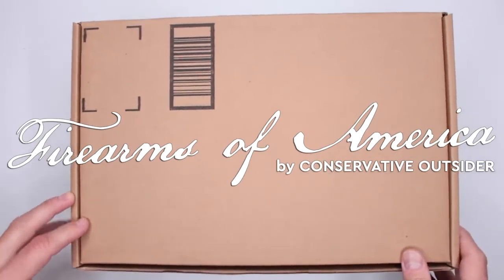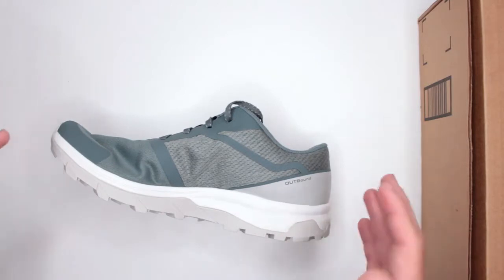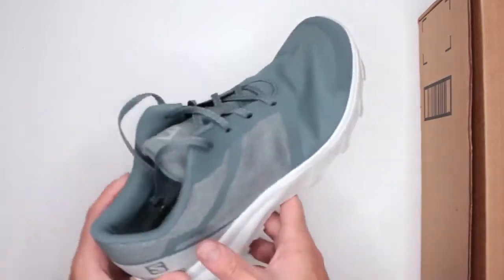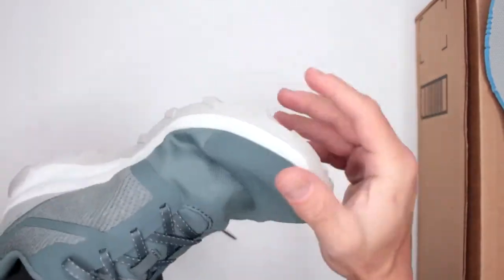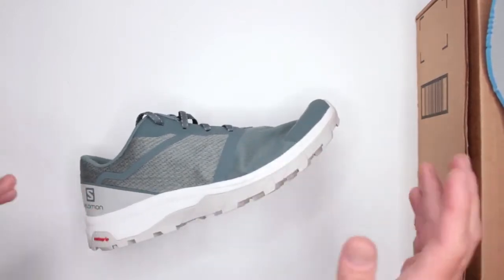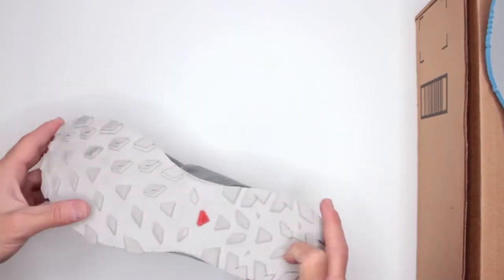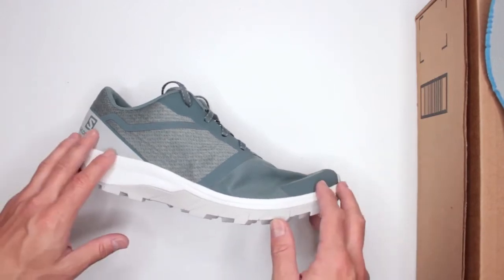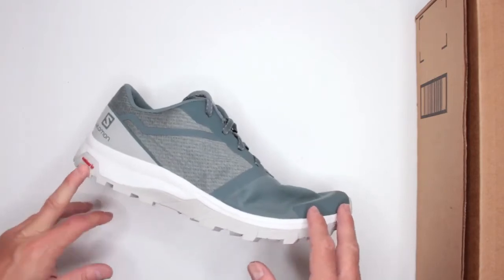Salomon Outbound Review (Salomon Hiking Shoes Review)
Welcome to Ultimate Survival Gear! Today, I have another Salomon shoes review for you guys and this is Salomon Outbound hiking shoes review, the all new addition to the line of Salomon hiking shoes for men.
Salomon Men's Outbound Hiking Shoes

▬ In this Ultimate Survival Boots review ▬
0:00​ - Intro
1:50​ - Comfort Level
5:00​ - Proofing and Protection
6:11​ - Quality and Design Features
7:22​ - Traction and Stability
8:39​ - Temperature
8:59​ - Sizing
9:17 - Balance of Application
10:42 - Price

Let's start with some details:
    Rubber sole
    Multi-Use Outdoor Shoes: With an urban-inspired style and discrete performance details, the Salomon Outbound hiking sneaker smoothly transitions from city to trail. Protective, grippy and good for any outdoor activity
    Lightweight Protection: The durable toe cap protects your feet from rocks and other objects on the trail or in the city. Wear this lightweight shoe for hiking, sightseeing and more
    Adventure Awaits: Whether you love a local day hike or hitting the trails for a multi-day adventure, Salomon makes innovative hiking and backpacking shoes and boots for men and women to help you go the distance
    Time to Play: Whether you are into trail running, hiking, backpacking, skiing, or mountaineering, Salomon has shoes and gear for men and women to help you conquer a new distance, personal record, or event
    Since 1947 Salomon has used our passion for outdoor sports and innovation to create progressive gear. Our road and trail running shoes, hiking sneakers, boots, and water shoes help make any path your own

Overall, definitely in my personal top 10 best hiking shoes for men 2021, but not just hiking shoes. I think these Salomon sneakers are just as good as any of the Salomon trail running shoes out there. They are very comfortable, very lightweight and budget friendly. If you are looking for lightweight hiking shoes, these Salomon shoes are definitely there to consider.

So, what do you guys think about this Salomon Outbound review? Would you consider these hiking shoes for your regular hikes? Would you get these as your main trail running shoes? God bless!